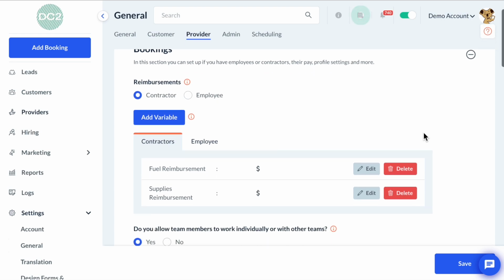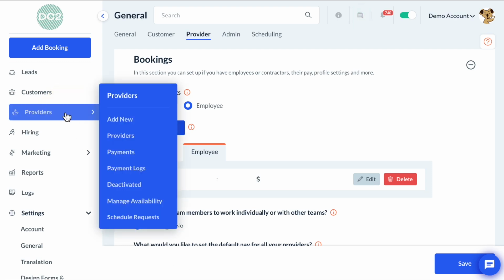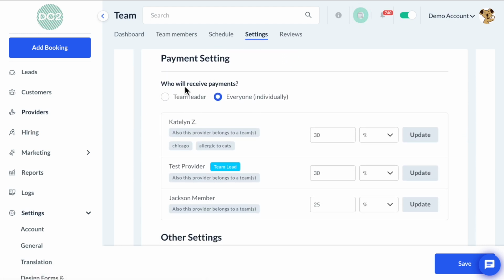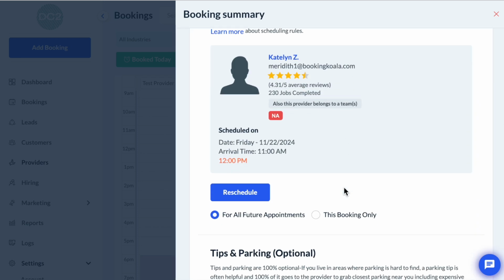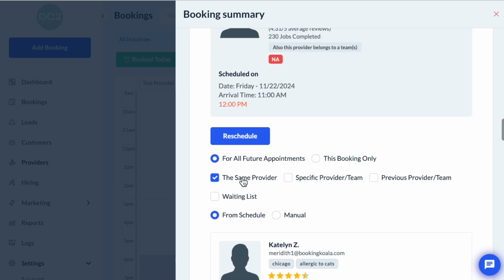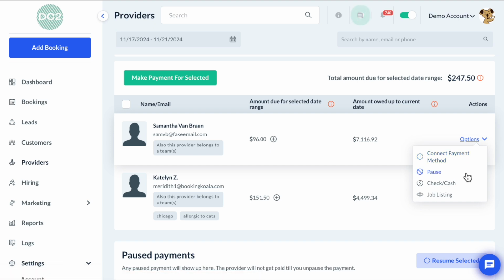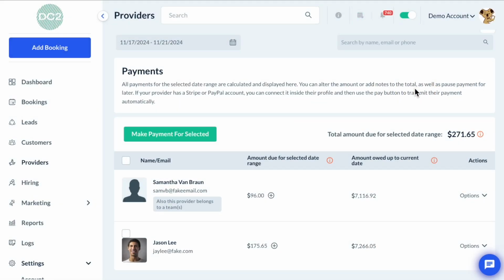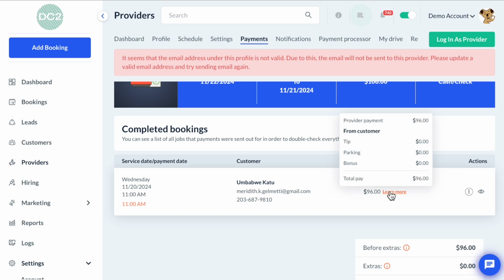Provider Payments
Learn how to set up and pay out provider payments through BookingKoala.